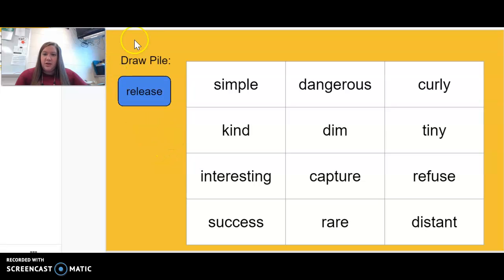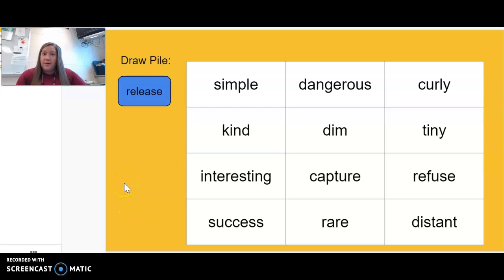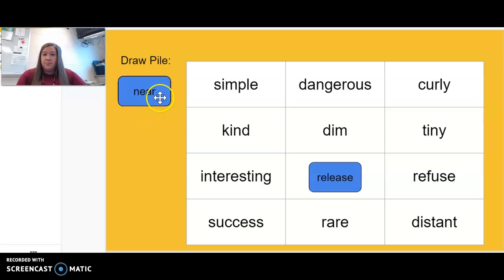W9 Word Study - Friday